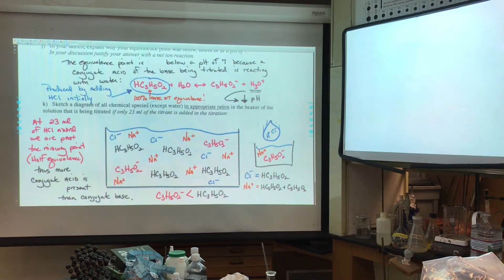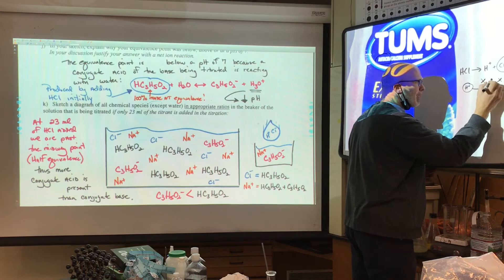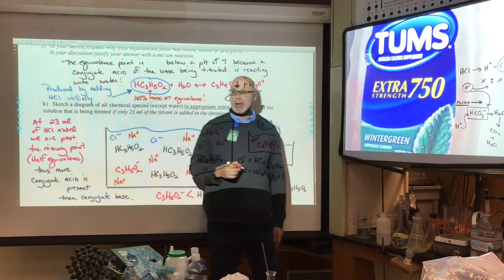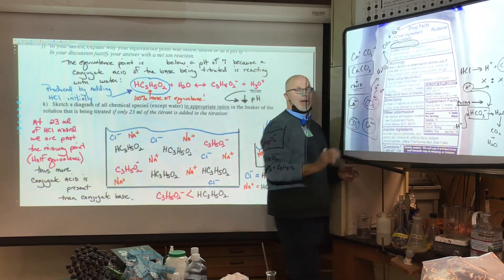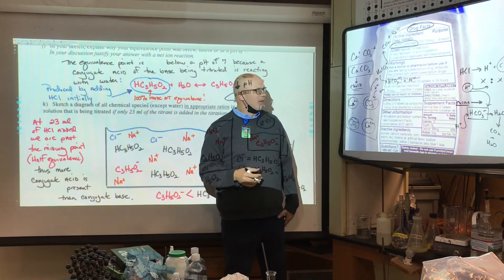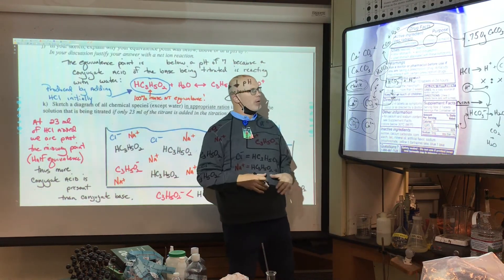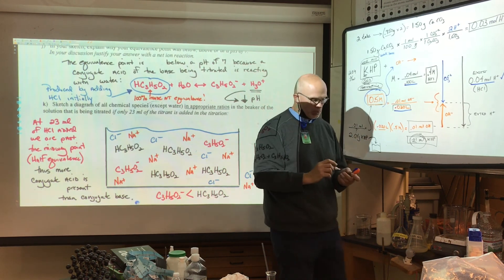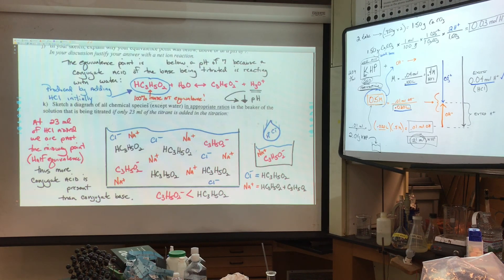AP Chemistry - Titration of Tums Lab setup